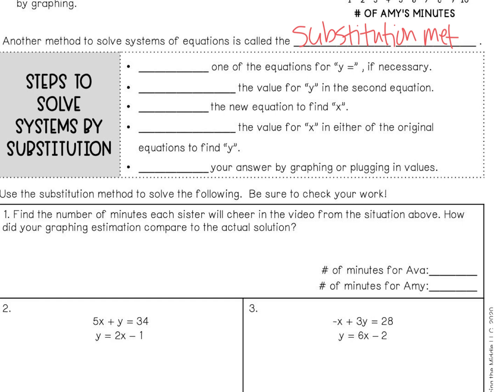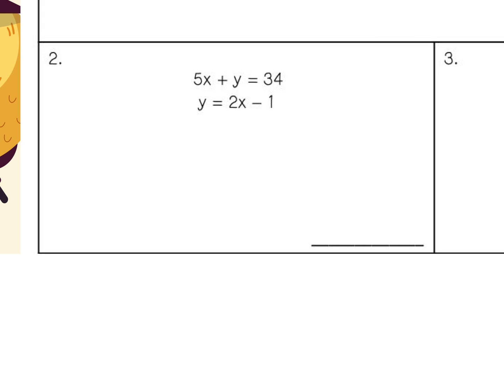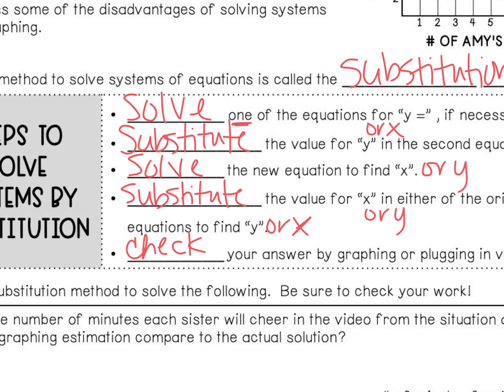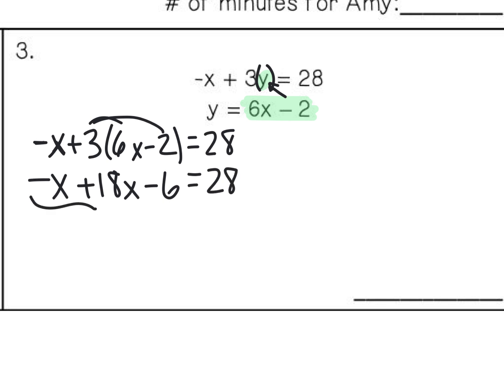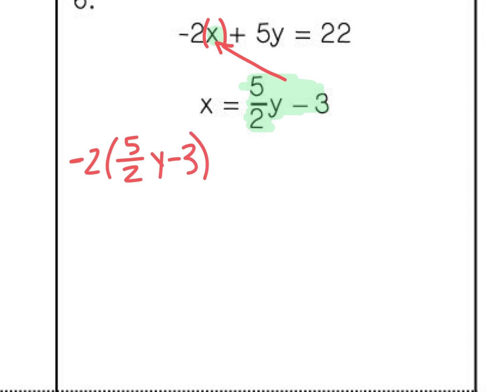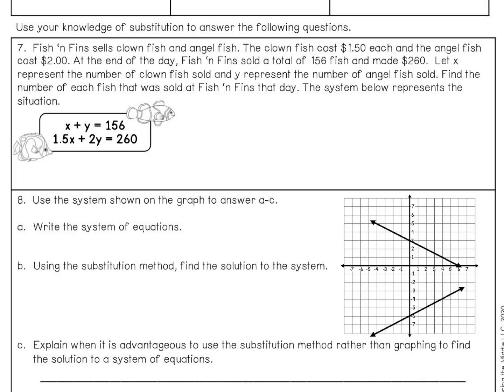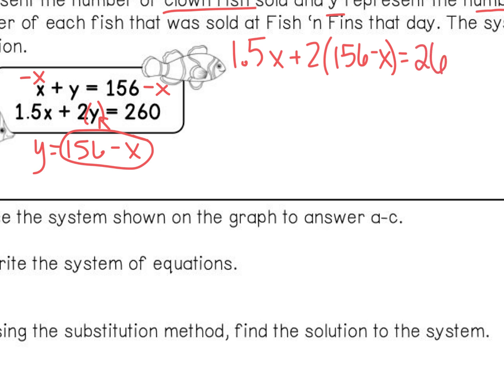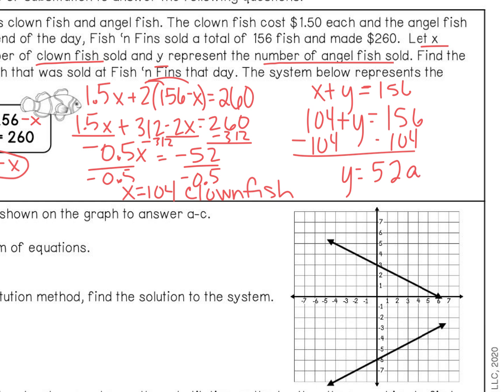5.3 pap substitution day 1